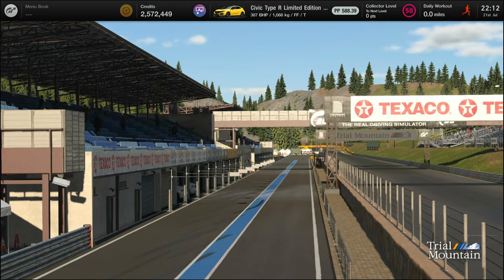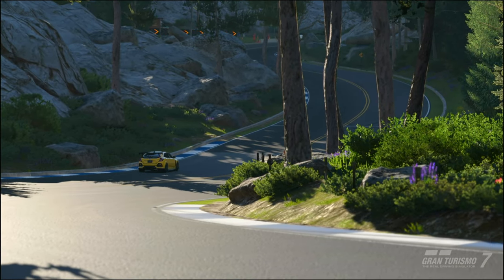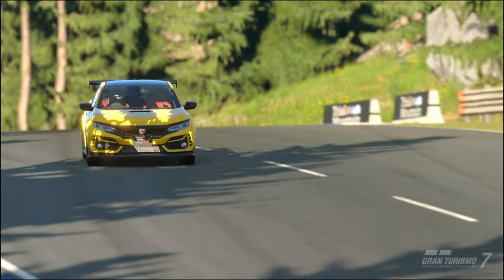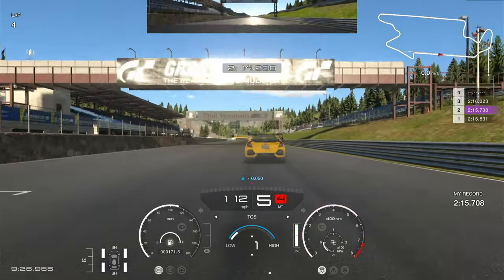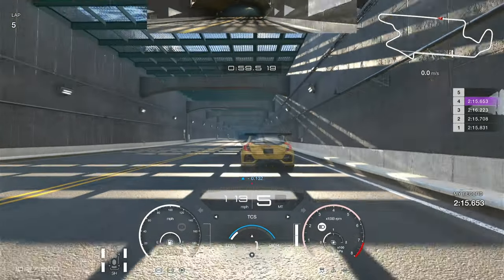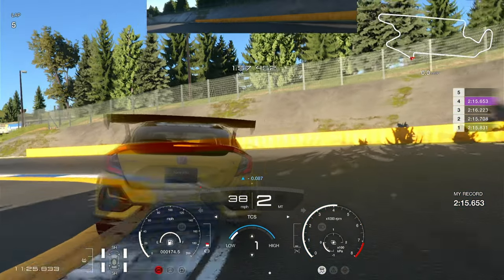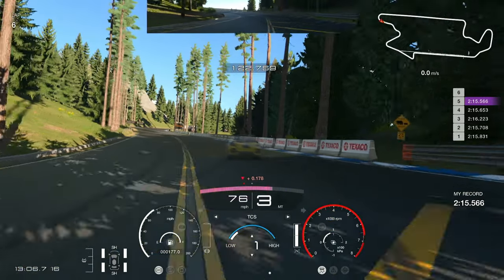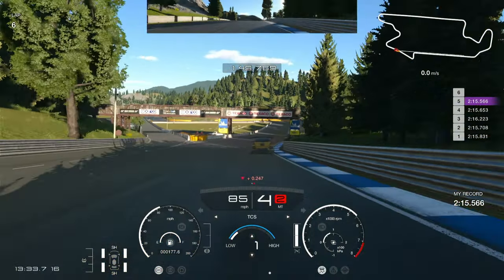Lap Time challenge Trail Mountain Civc Type R How to get Gold 2 million Credits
First time doing this, so just trying to change it up...

The tune?? Its Bopped so Does it matter??? I will report back!!!

Getting gold, so do what you always did if you folowed my advice in the circuit experience, set that gohost 0.4 seconds ahead and chase it, dont race it. just keep feeling your way... Youll get it, go get that gold!